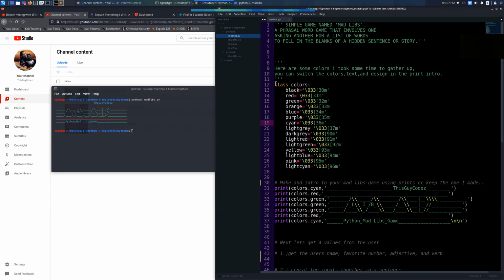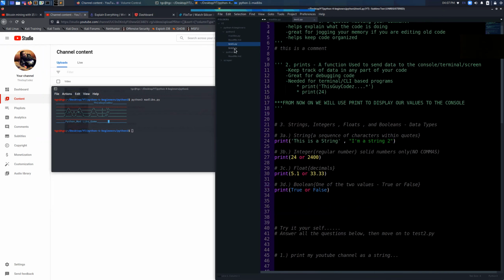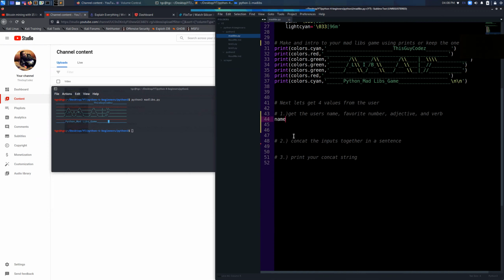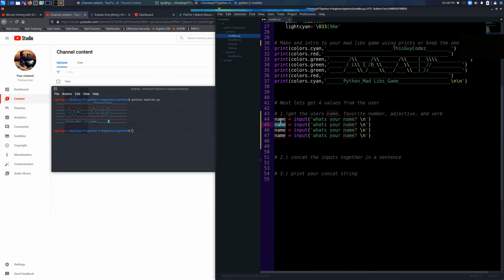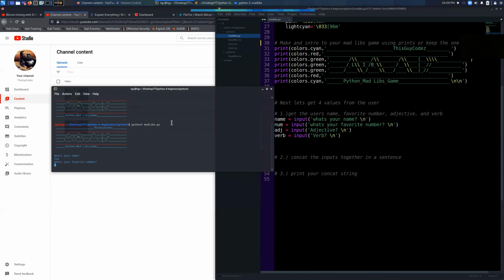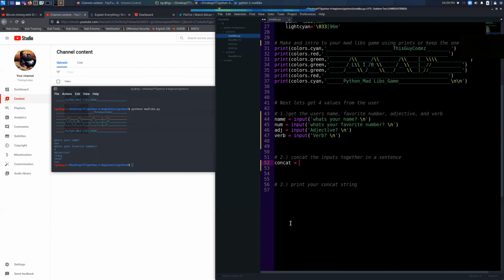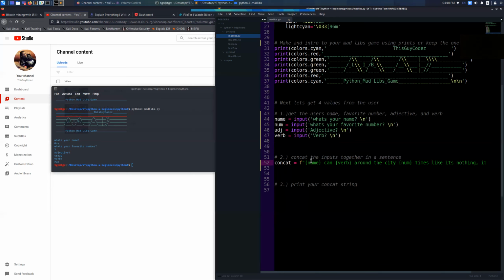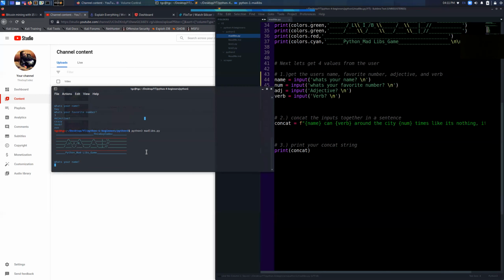Python Projects 1 - (MadLibs)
Whats up YouTube, this is Guy(ThisGuyCodez) and this is "Python Projects 1" and this is a MadLibs word game. There are many more ways to build this into a more complex and longer playing word game, but we're gonna stick to the quickest and most simplest way to do it.